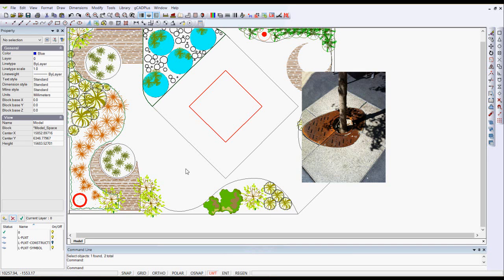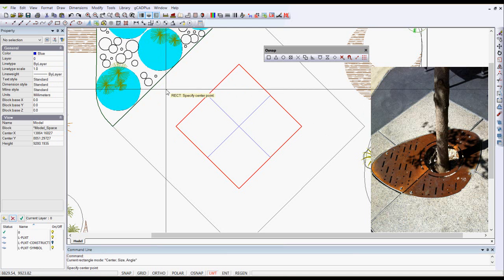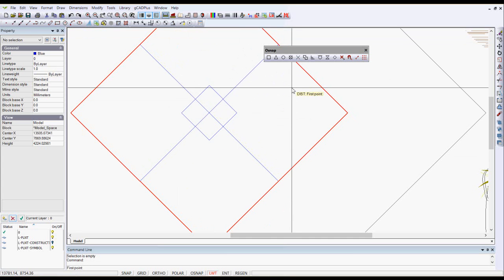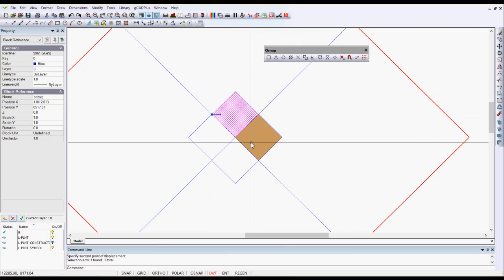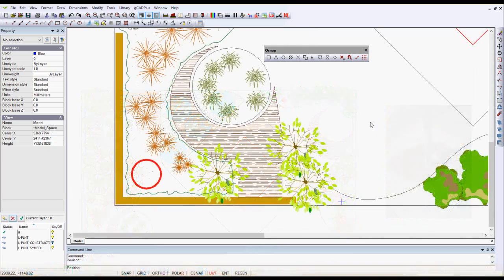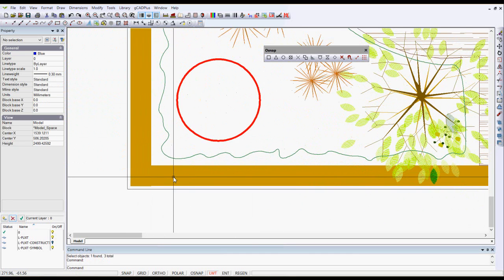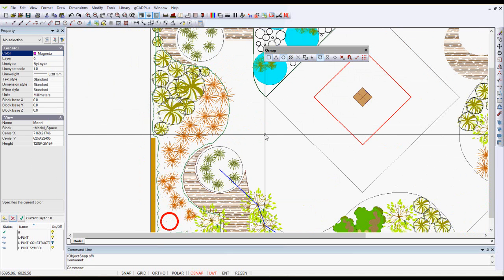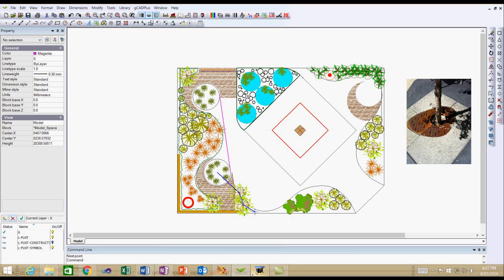Using entity snaps in landscape CAD design work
How to use the osnap options such as end, circle, nea, perp etc. when adding new entities to landscape drawings